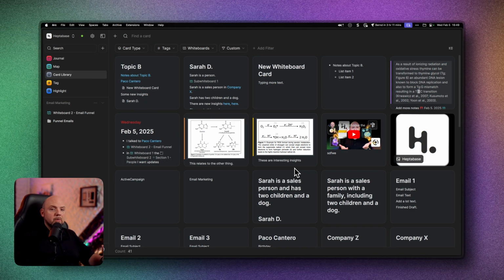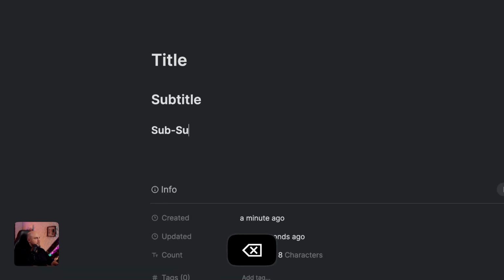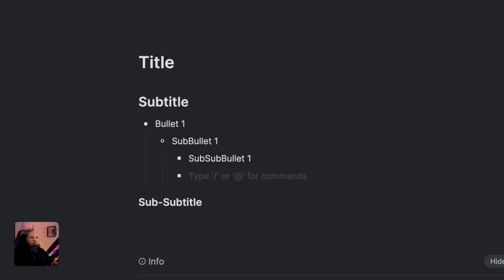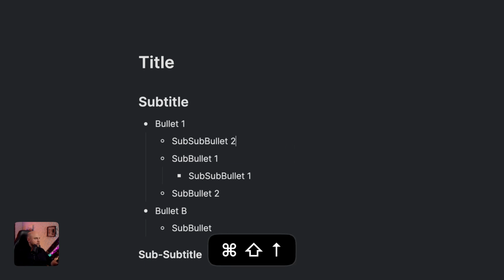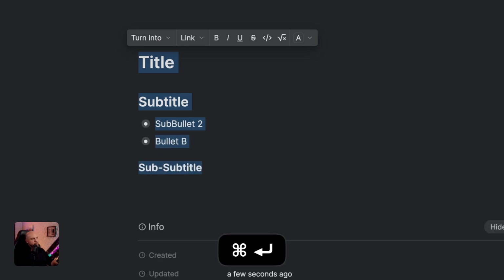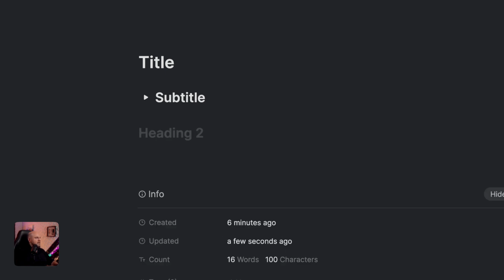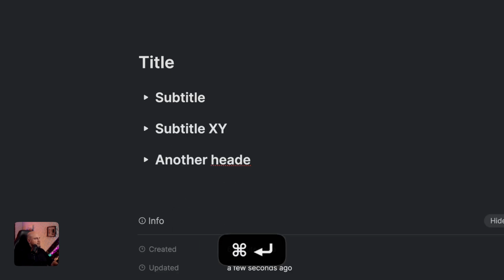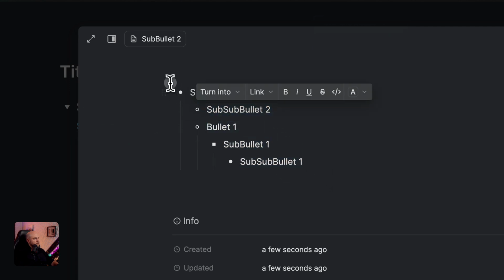How to improve note-taking and structure information in Heptabase cards